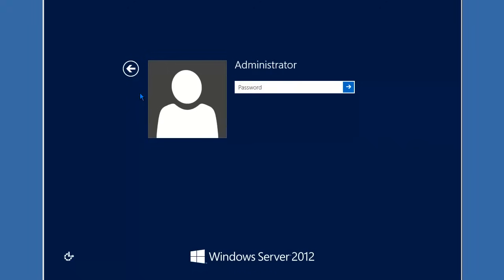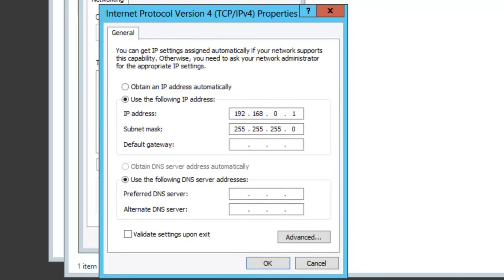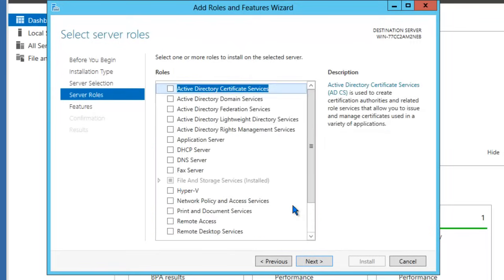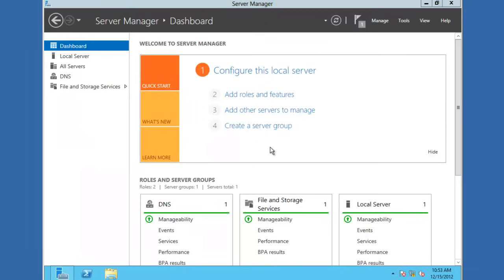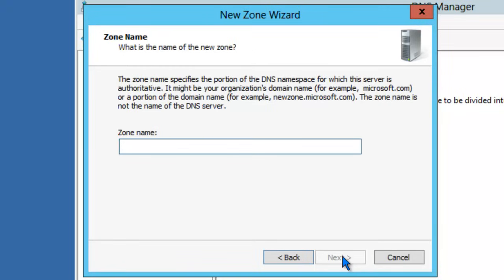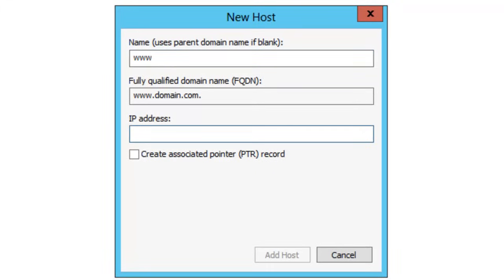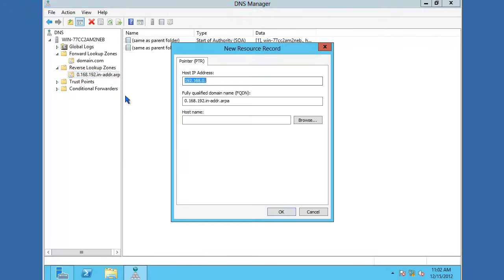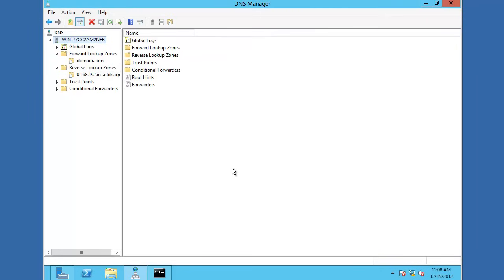How to Install the DNS Service on Server 2012 (Step by Step)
*Video Description*
This video tutorial covers how to install the DNS role on Windows Server 2012. Topics include adding the DNS server role, creating a forward and reverse lookup zone, creating host (A) and reverse lookup records (PTR), and using NSLOOKUP.